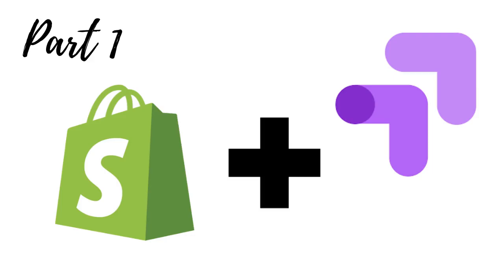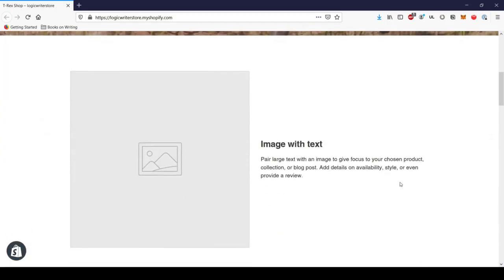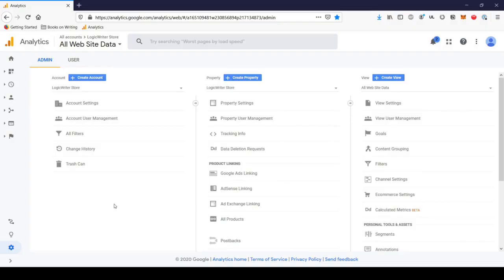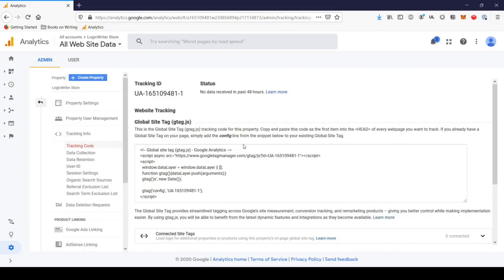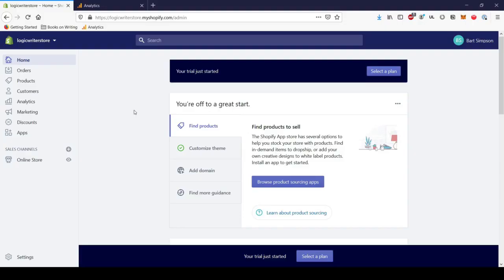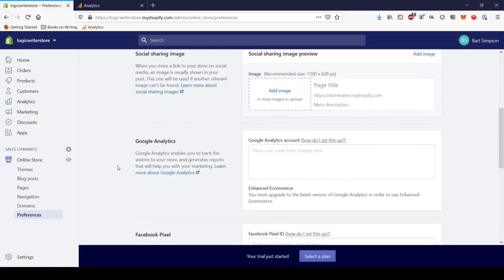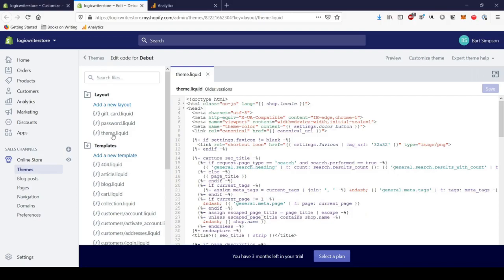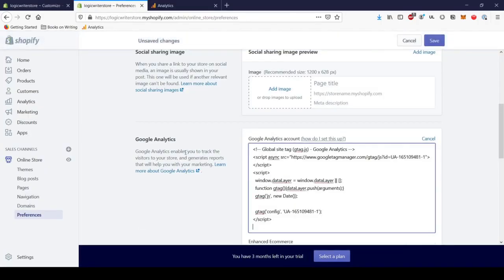Setting Up Google Analytics and Google Optimize on Shopify (Part 1)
LogicWriter takes you step-by-step through setting up Google Analytics and Google Optimize on your Shopify store. In Part 1, we walk through finding and pasting your Global Site Tag into Shopify's backend.

| CHANNEL LOGO |
Logo by upklyak @ Freepik